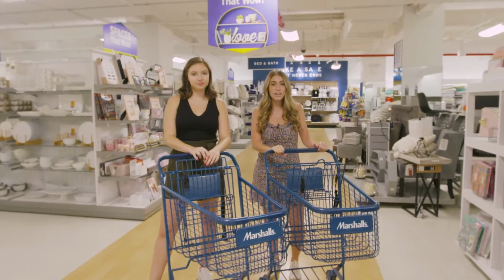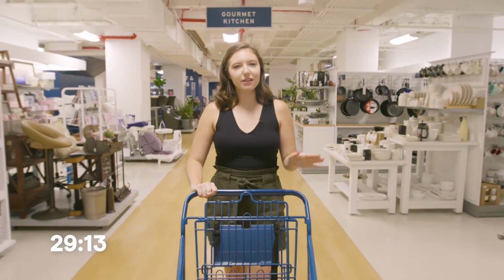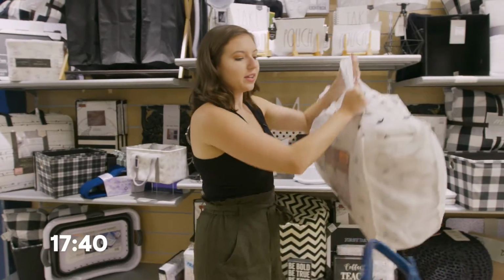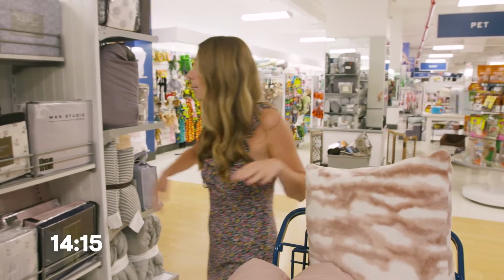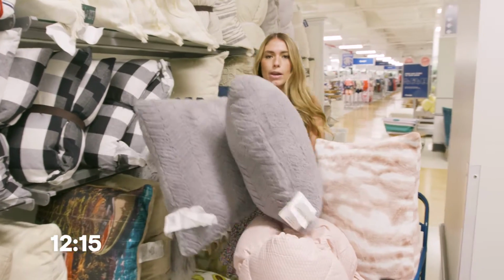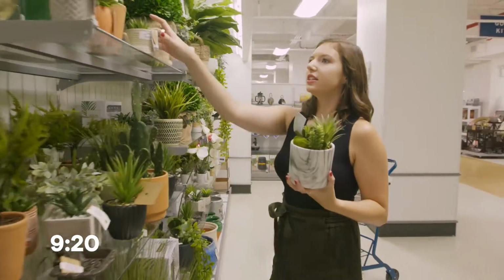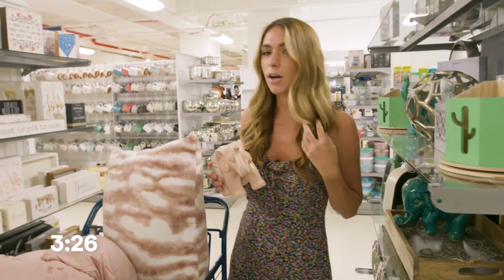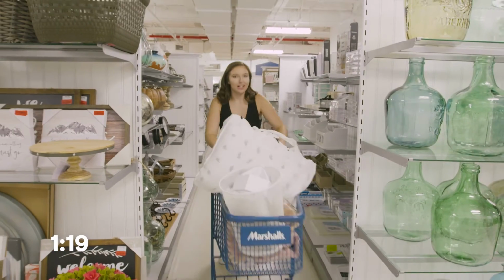Back To School Marshalls Challenge I HB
It's that time of year again—kids are heading back to school! See two House Beautiful editors attempt the "Back To School" challenge at Marshalls. Could YOU pass the challenge?